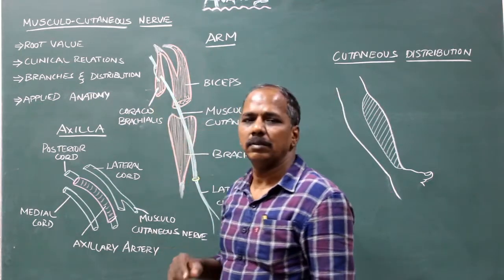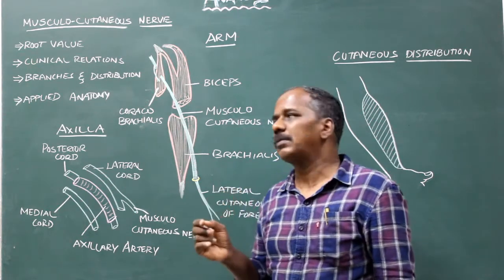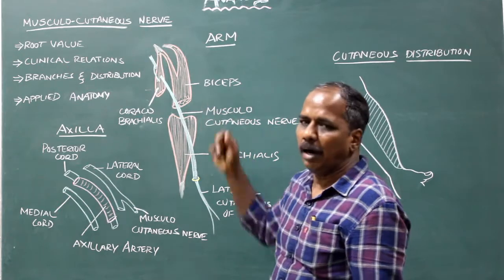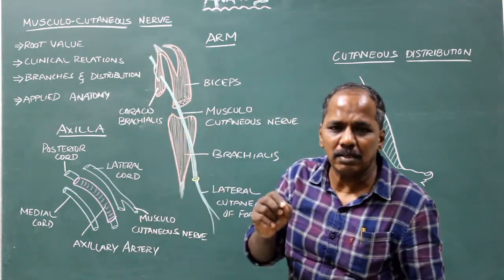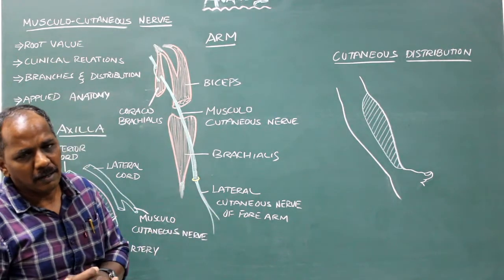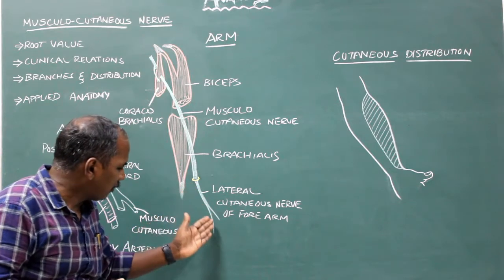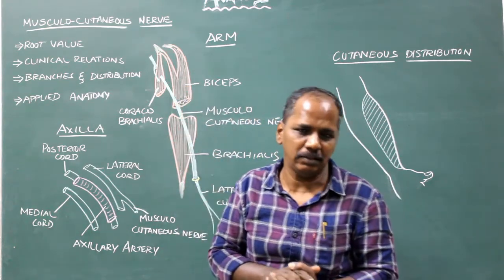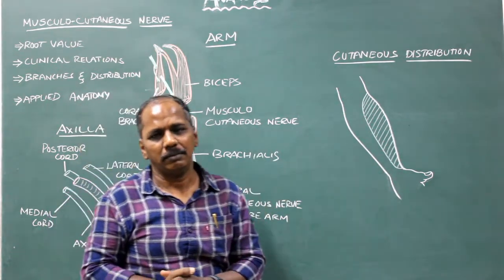Musculocutaneous Nerve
Musculo cutaneous Nerve: Root value, Clinical relations, Branches & Distribution,Applied Anatomy